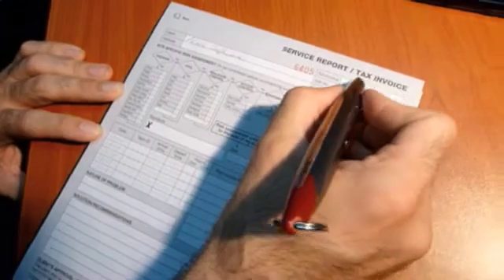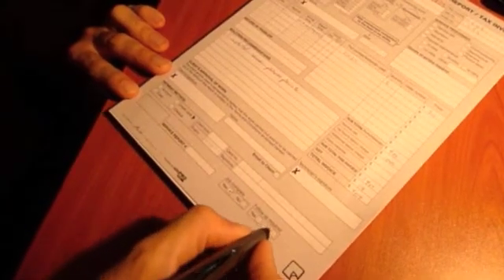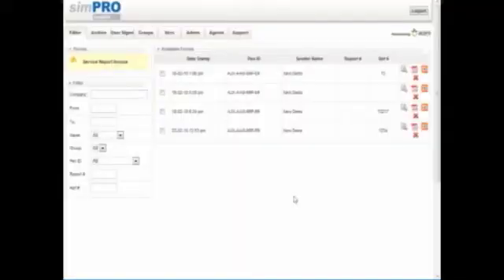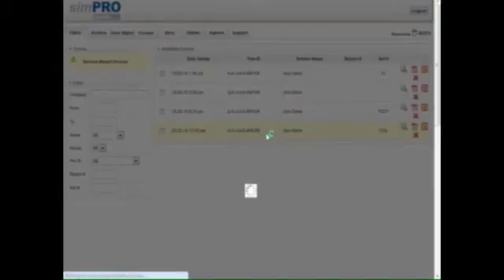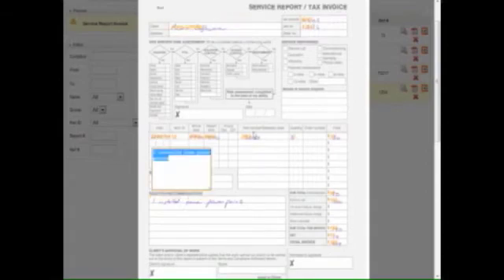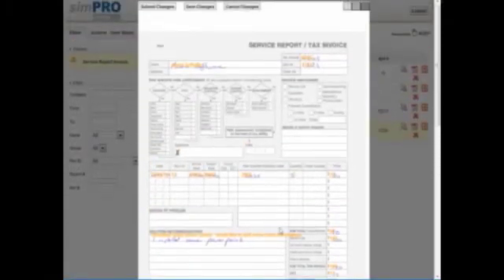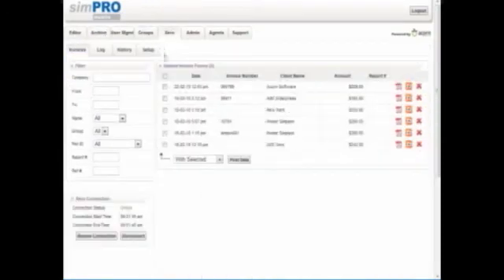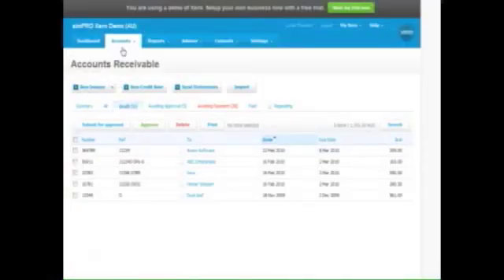simPRO Pens link to Xero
simPRO Digital Pens now link to Xero: We show you how easy it is to fill out a service invoice form and have it sent straight into the Xero accounting software in real-time while you are on the road!